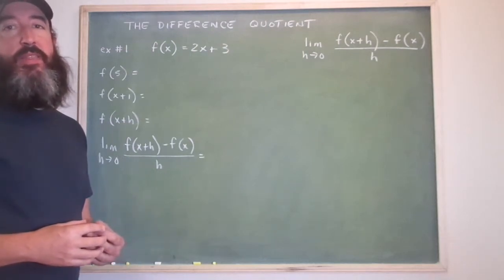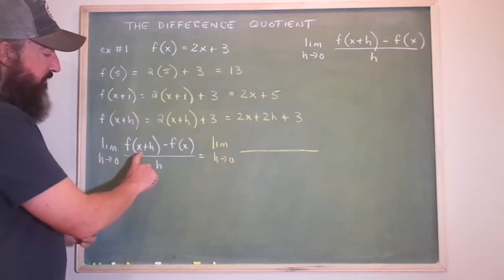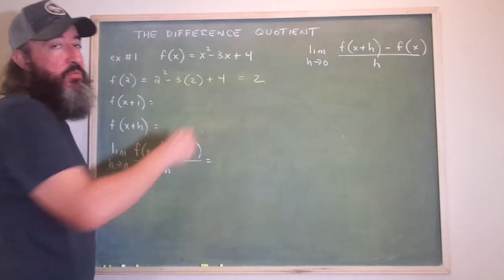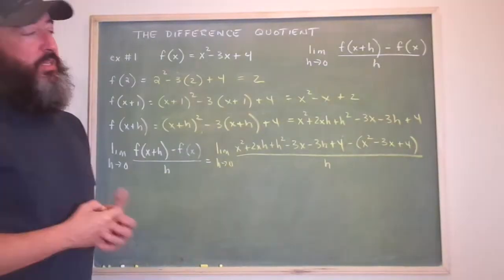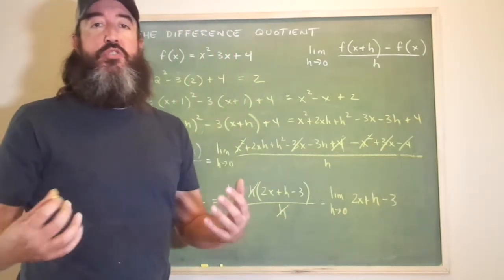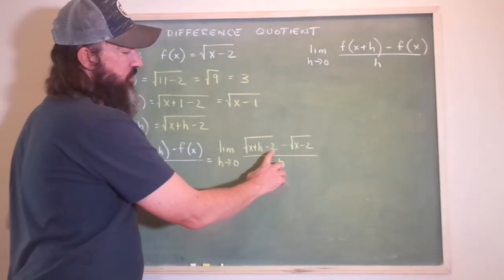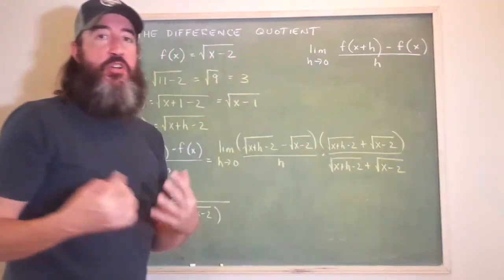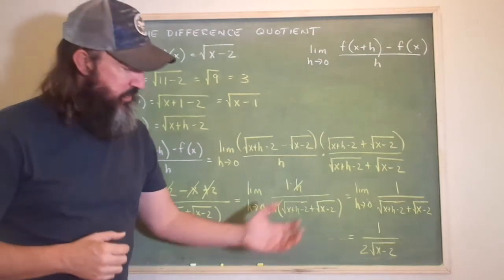1.5 One Sided Limits Part 2 of 2